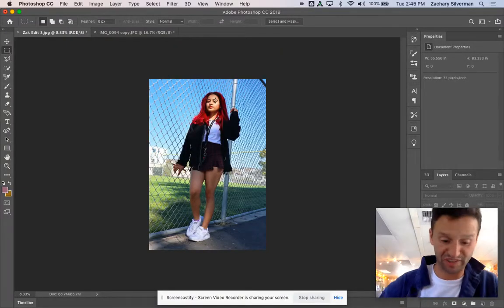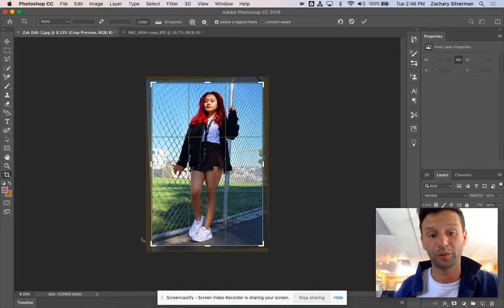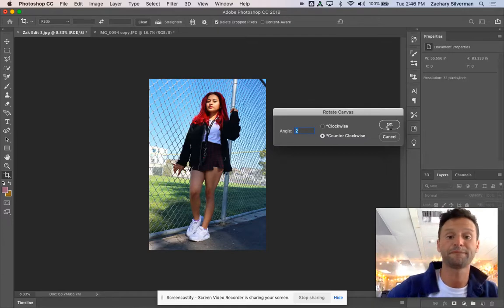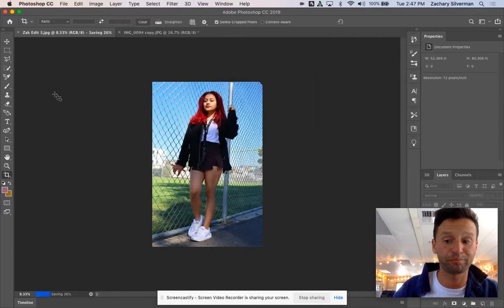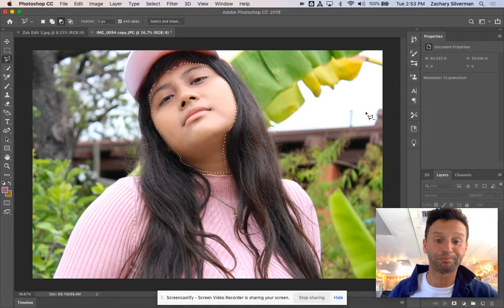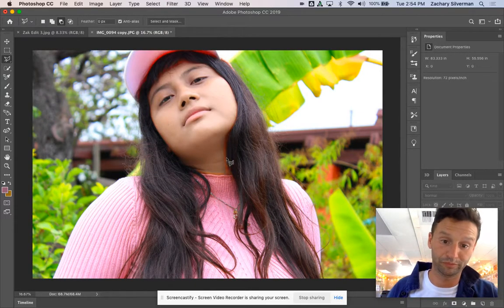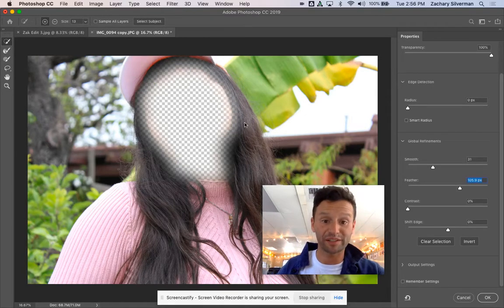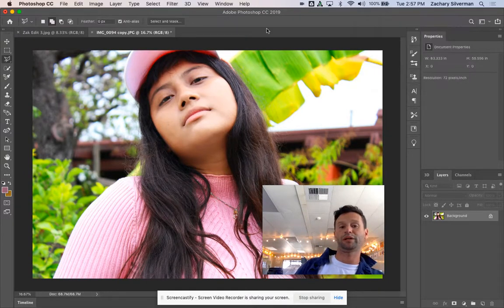Photoshop Edits 2